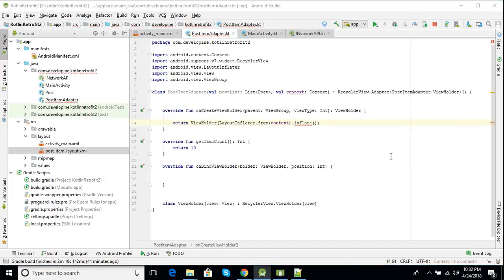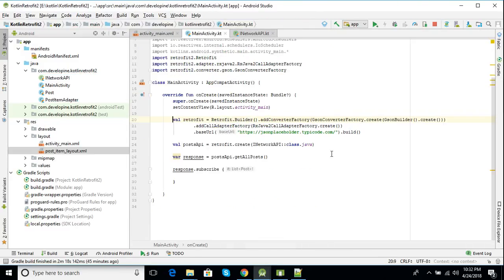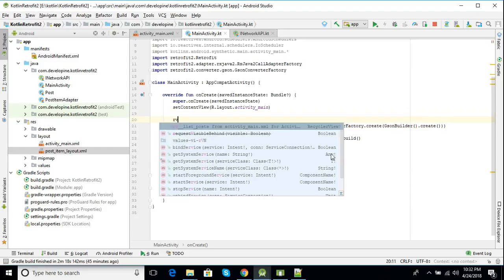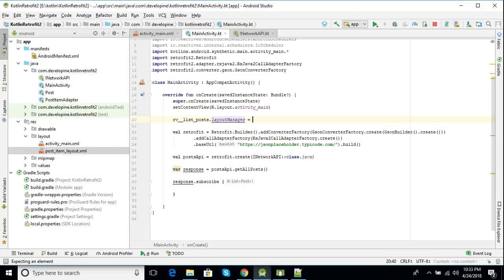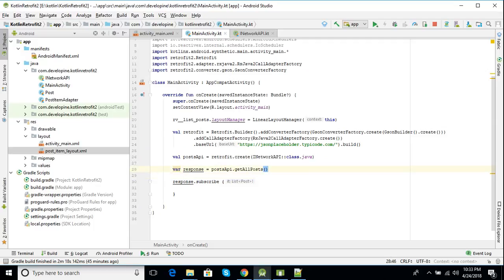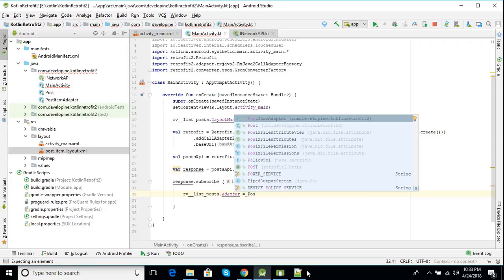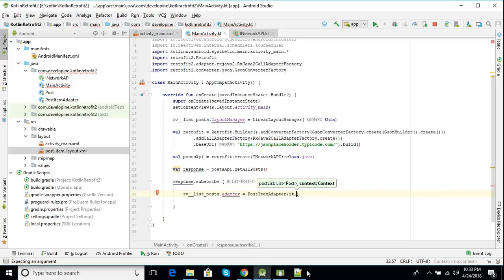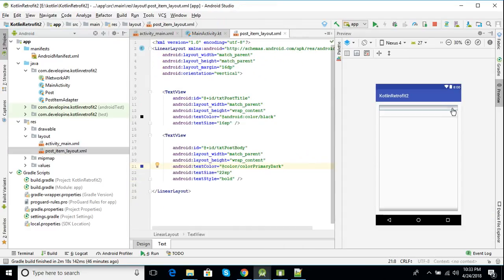How to use Retrofit2 in Android using Kotlin and Show JSON data in RecyclerView Adapter part-2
Note ** Watch in HD **

Android Kotlin MVP using Dagger 2 Retrofit Tutorial:-

In this video, you will learn how to make API Call in android using Kotlin and using Retrofit2 network library.

You will learn how to convert JSON to Kotlin Data class (using Android Studio Plugin)

You will learn how to use GSON Converter in Retrofit for automatically converting/ Mapping JSON response to Kotlin Data Class.

You will learn how to show JSON API response in Android RecyclerView Adapter using Kotlin.

Retrofit2 using rx-android in Kotlin Tutorial